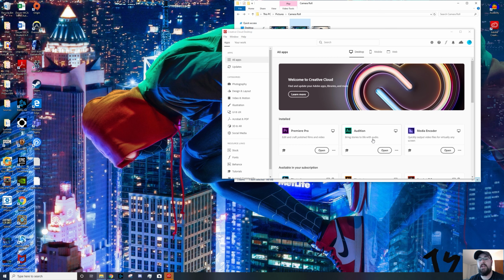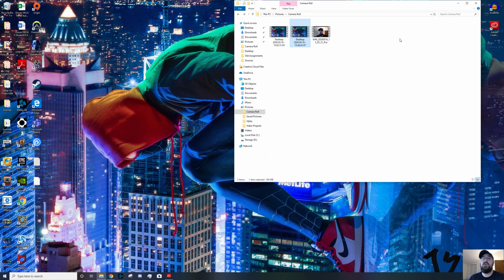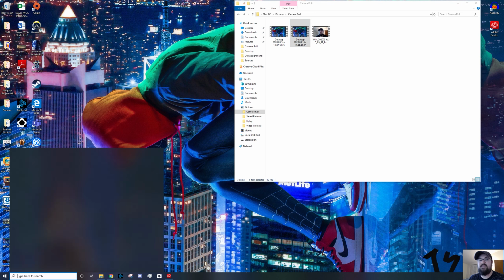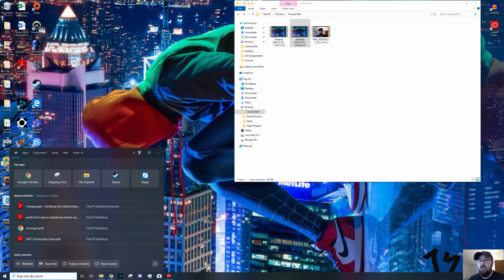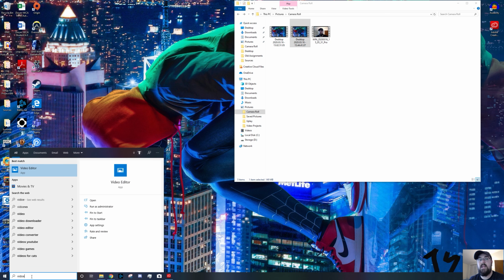Microsoft Video Editor Tutorial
In this video, Zach explains how to record and edit a video using Windows 10. I use Microsoft 10's built in video editing tool to trim, split, title, and add music to a video. I also show basic instructions on how to record and locate video files in Windows 10.